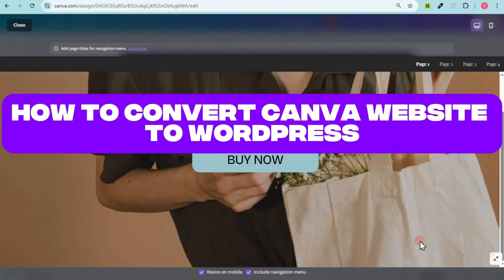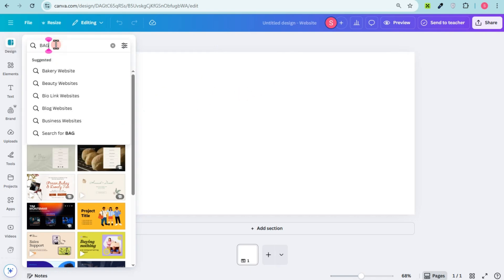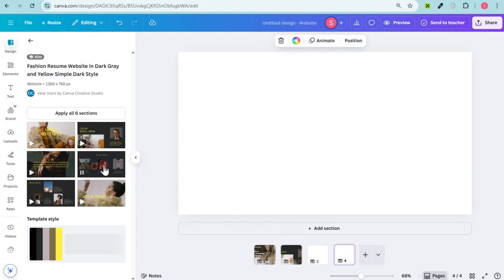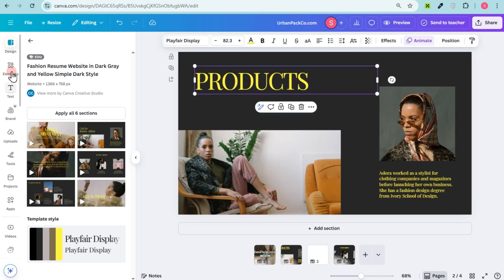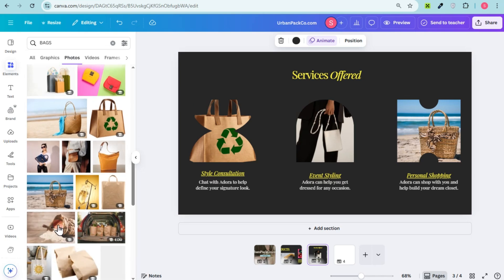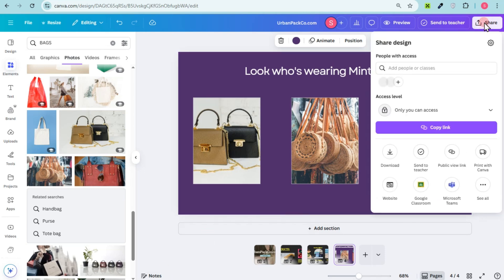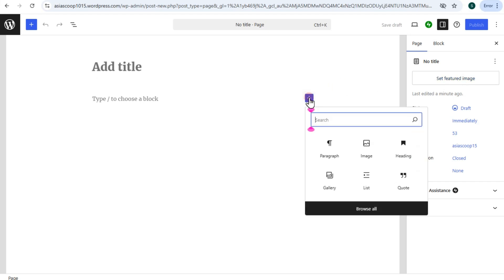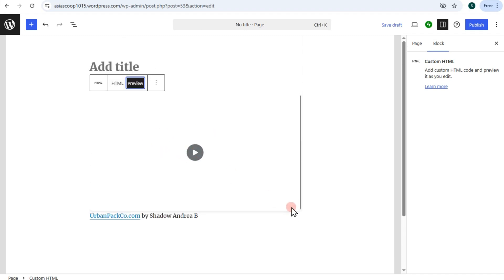How to Convert Canva Website to WordPress (Full Guide)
Want to migrate from Canva to WordPress? This tutorial shows how to recreate your Canva design on WordPress using templates, plugins, and a custom domain. No coding needed!